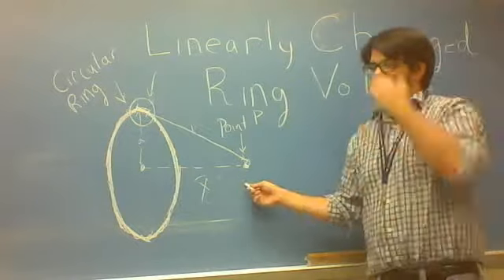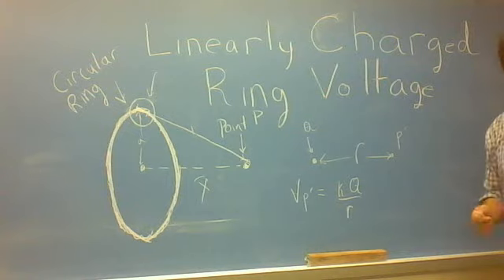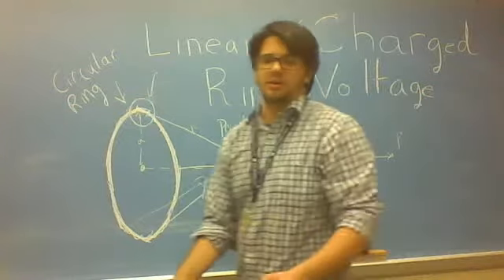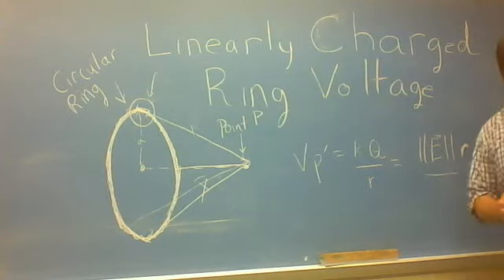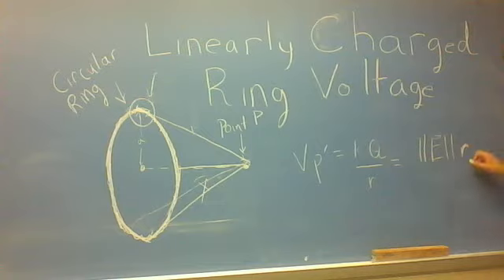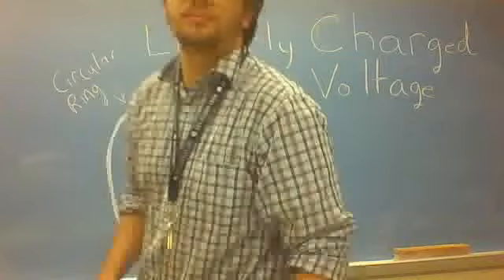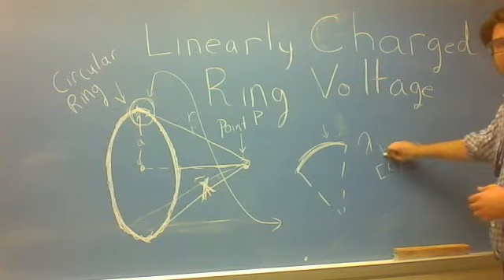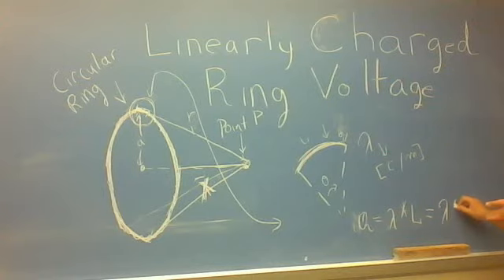Charged Circular Ring Voltage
Good luck in E & M!